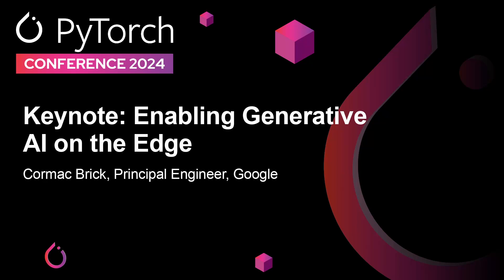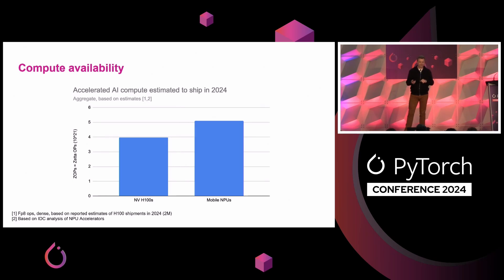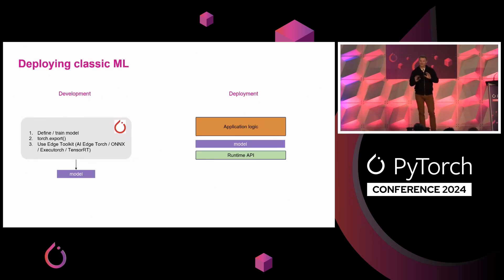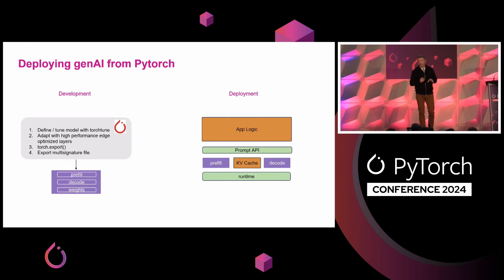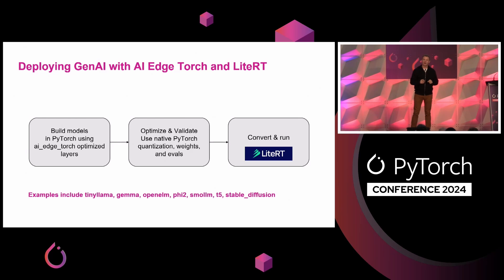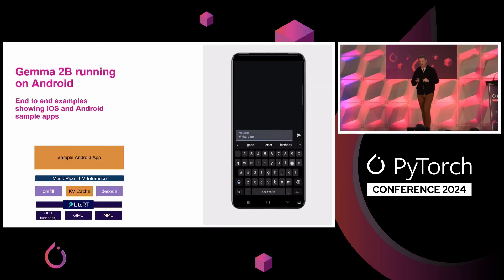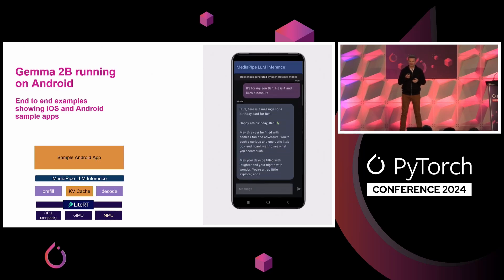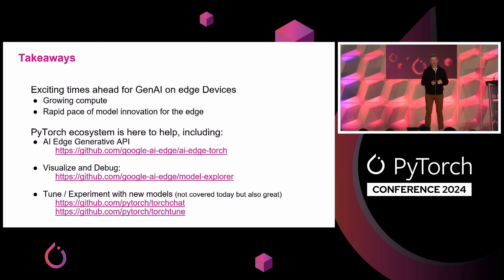Keynote: Enabling Generative AI on the Edge - Cormac Brick, Principal Engineer, Google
Generative AI is no longer just in the cloud - recently it's also getting deployed on edge devices. A disruptive goal of this work is AI-powered applications that respond instantly, work offline, and protect user privacy by processing data locally. In this talk, we'll explore the cutting edge of edge-based generative AI, showcasing open models that are pushing the boundaries of what's possible today on the edge. We'll dive deep into the PyTorch ecosystem, looking at projects that are making it easier than ever to author, optimize, and deploy these models across a wide range of devices.